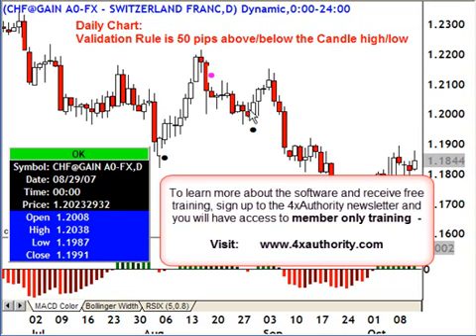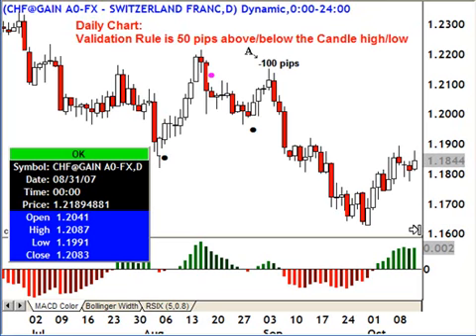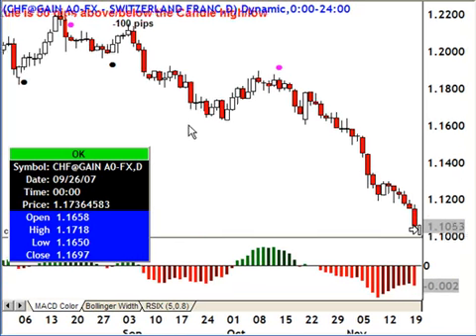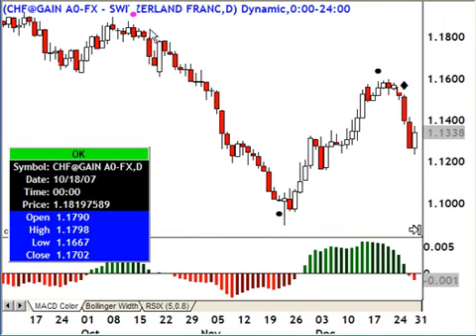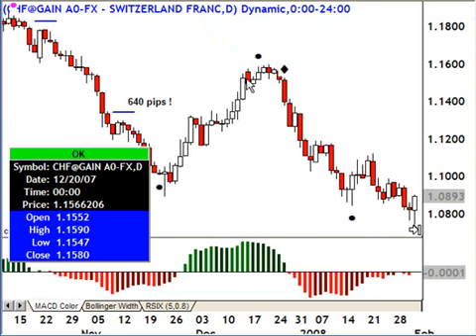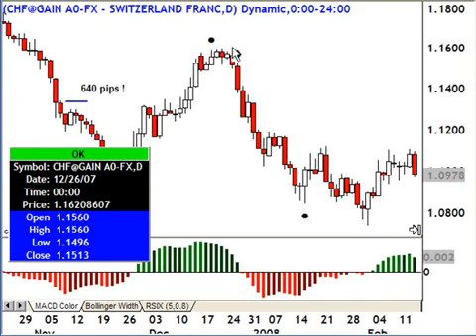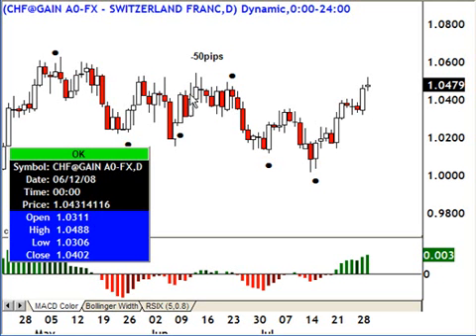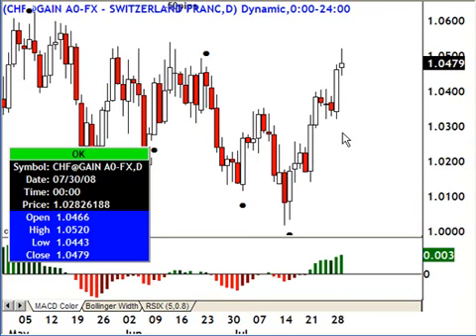swing on the swissy for +740pips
Today we take a look at how you can swing trade the Forex Model Software, by looking at the last year in the CHF. This video covers just how easy it can be for those of you who have other jobs and can't day trade. How would you like to make $7400 per standard lot?